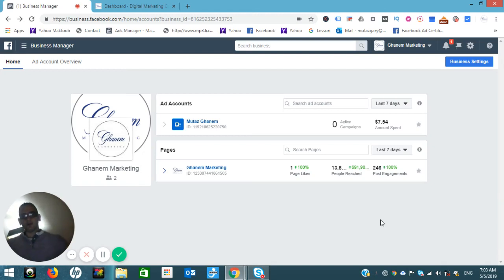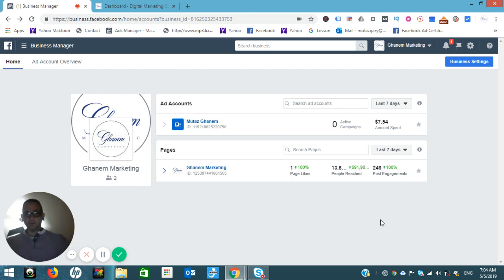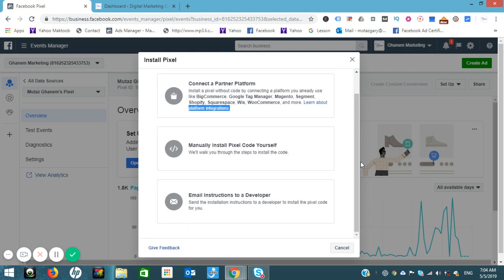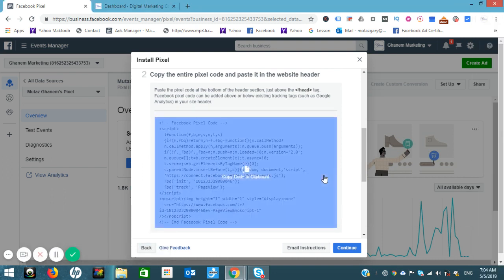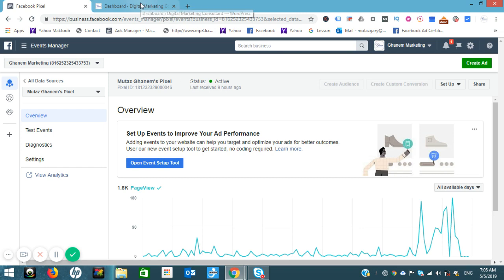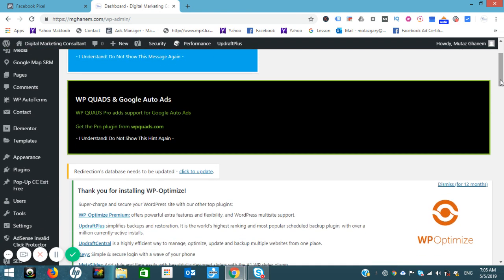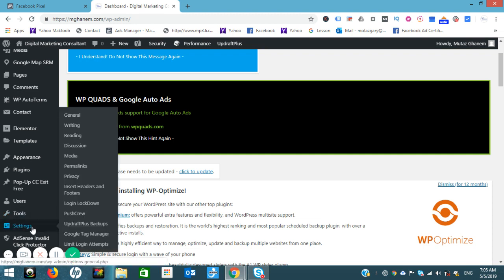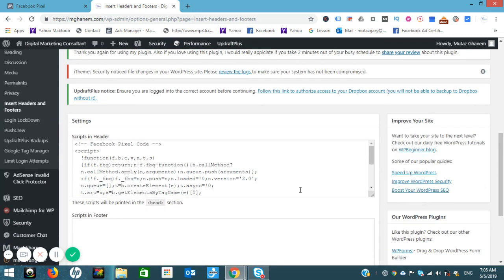How To Set Up Your Face Book Pixel Code For beginners 2019-2020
In this tutorial video, you will learn how you can set up your facebook pixel code inside your website ,
if you're running ads on Facebook you MUST use your Facebook Pixel